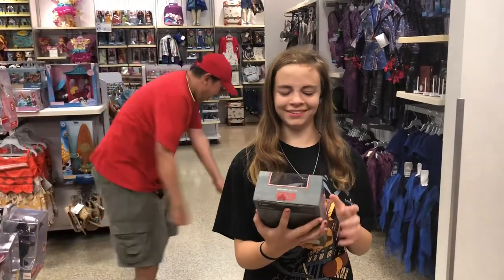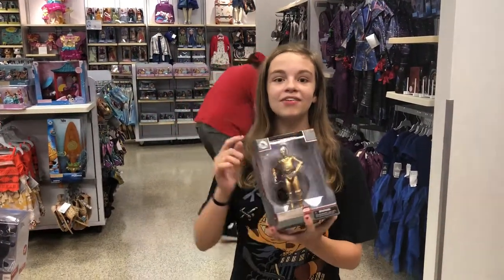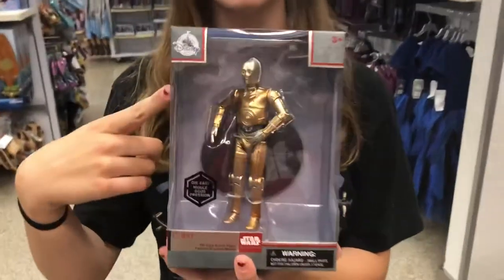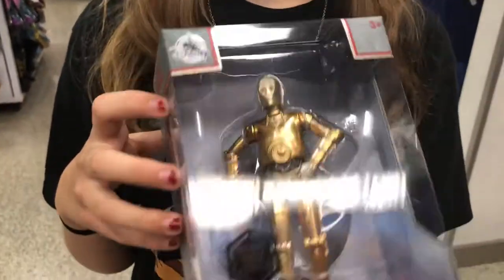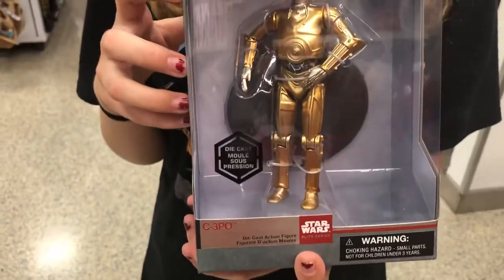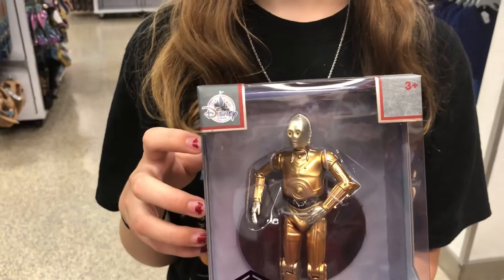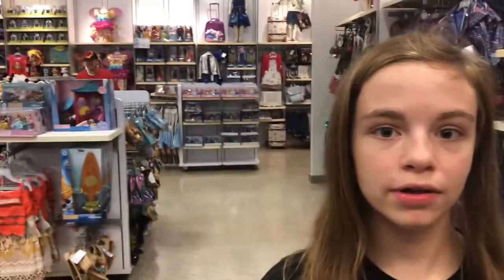What is up with this C3-PO toy?!